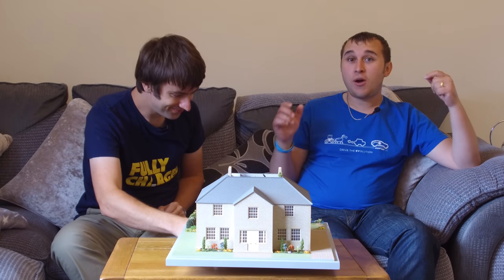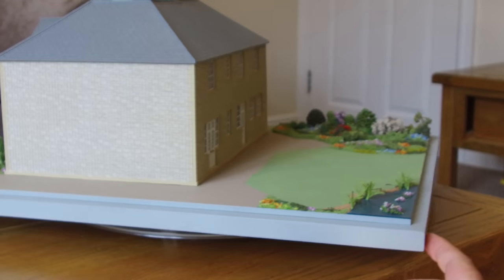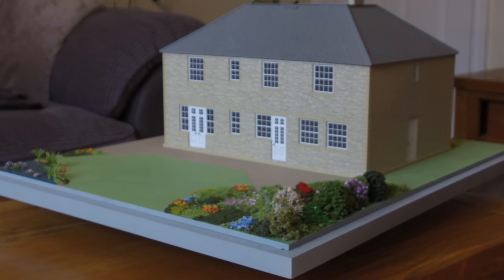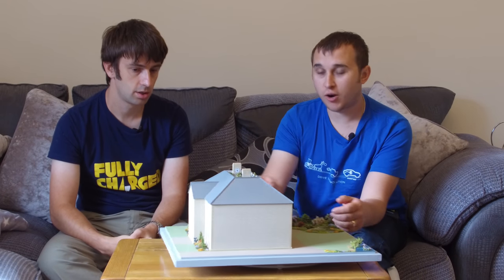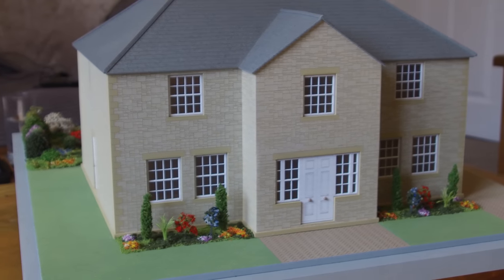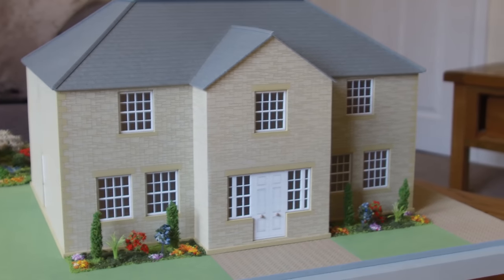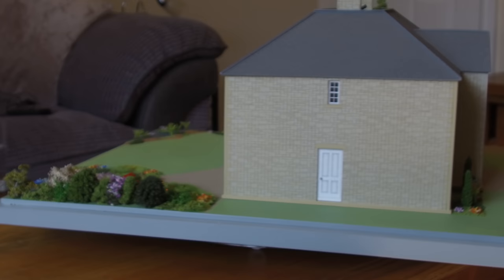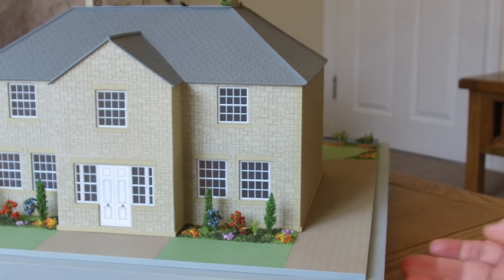Building An EcoHome & Why You Don't Want A South Array.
Today we are talking about building sustainable homes also known as ECO Homes.  I am joined by Dean Fielding a developer of homes and the owner of newly created EcoHomes they plan to build very high quality and highly efficient eco houses.  That not only look attractive but use some fantastic new technology including Tesla Solar Roof titles and also heat recovery systems.  He's also drawing into his skill base of old forgotten building practices that are far more green and sustainable.  Using a mixture of his skills he's able to offer a more cost effective eco home and lock in co2 and carbon.  His project plans to be offgrid with the grid mainly used as a way to export any unused solar energy.  Did we mention there be NO gas which the government will be banning on new builds anyway in 2025.